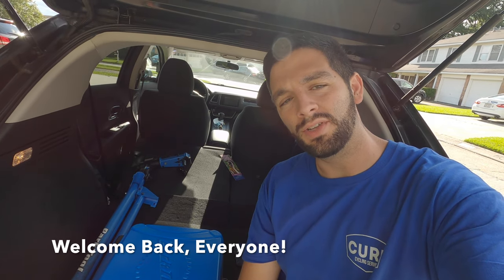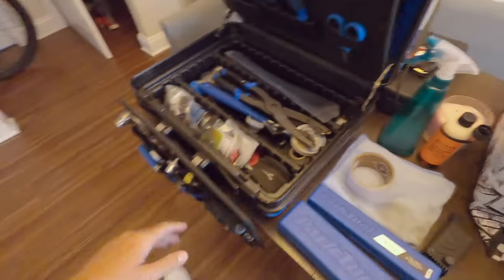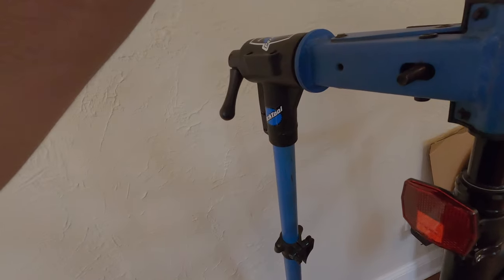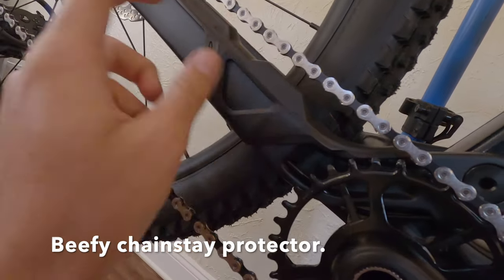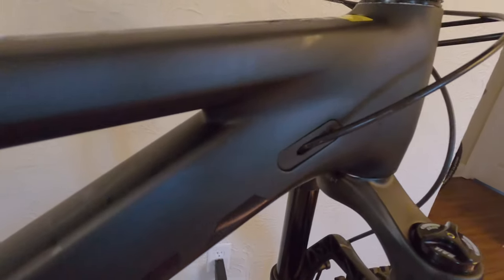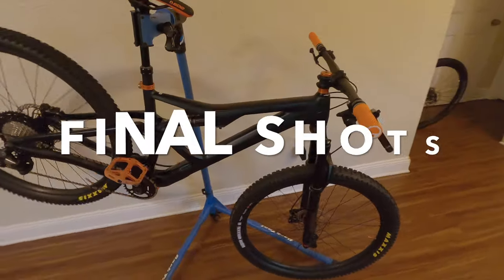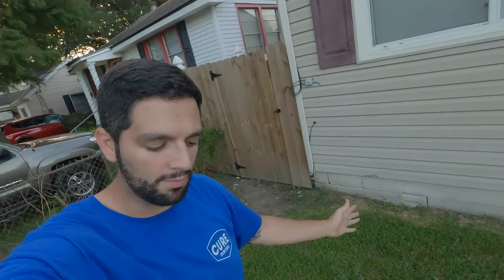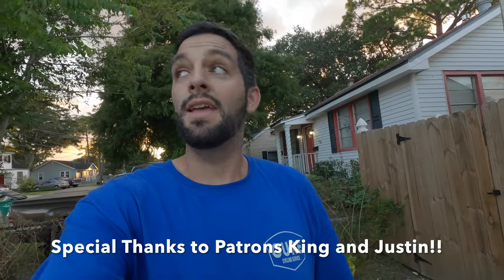Orbea Occam H30 29er Trail Bike!! A Killer Full Suspension Mountain Bike under $3000!!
A friend of mine decided it was time to make a move on his next Full suspension bike, and I think he made an excellent choice. The Orbea Occam H30 is one of the best Full Suspension bikes I would recommend under $3000 USD next to the Ibis Ripmo AF. It's a 140/140 Trail bike known for its capability in both climbing and descending. It features a Marzocchi Z2, a Fox Float DPS shock, Shimano MT201 Hydraulic brakes, Shimano Deore 1x12 Drivetrain, Shimano hubs, and a bunch of other goodies! We did customize it with Ergon GE1 Grips, Wolftooth Components Accessories, SDG Belair V3 Saddle, and One Up Components pedals. Take a look at the video, and see what you think! I think it's pretty rad.